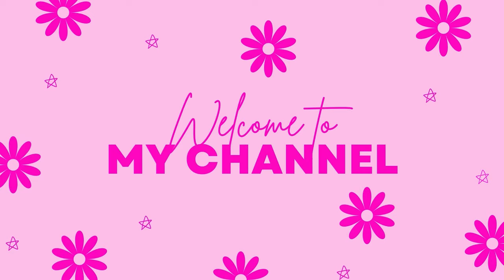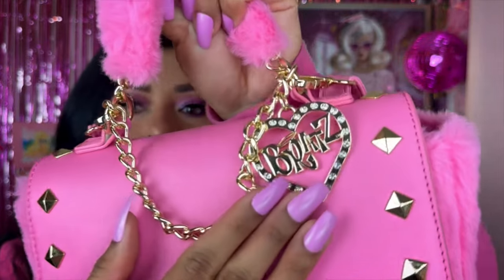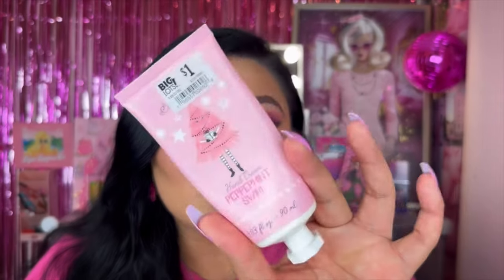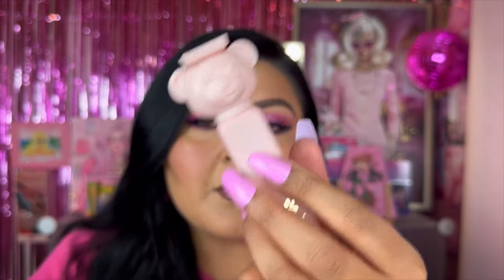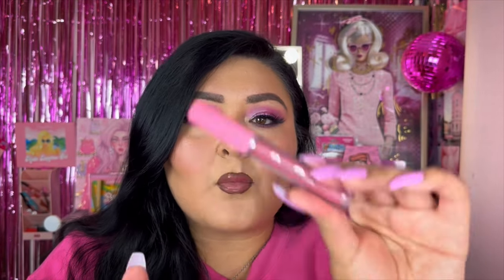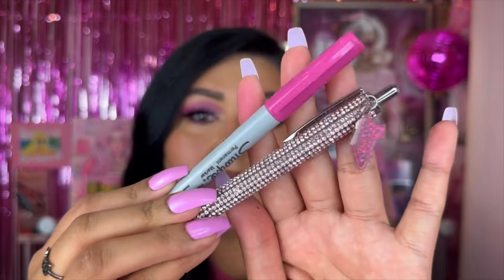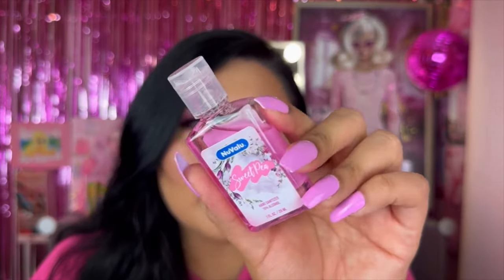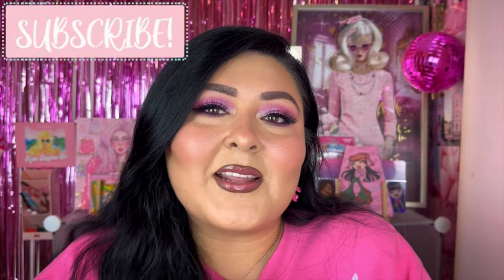WHAT’S IN MY PURSE: PINK GIRLY VIBES ALL ESSENTIAL PRODUCTS🩷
🩷PRODUCTS MENTIONED🩷
1. Hot Topic x Bratz her universe Bratz slumber party crossbody bag $39.90
2. Hot Topic x Bratz pink faux fur chain pouch $14.90
3. Miniso x Barbie collection women’s card holder coin purse ((out of stock))

🩷GET INSPIRED🩷
“I choose long-term happiness over quick satisfaction”